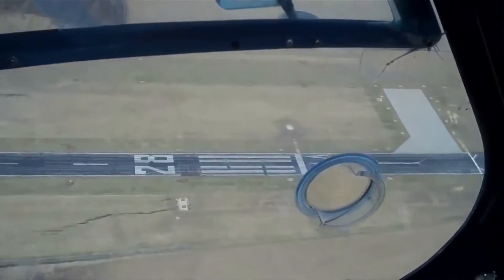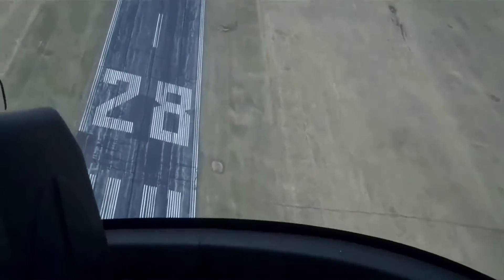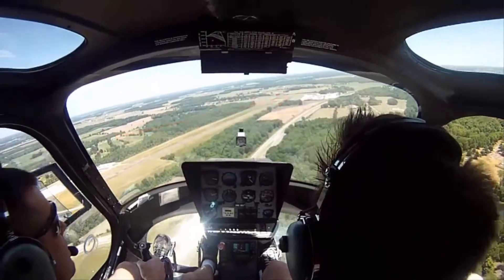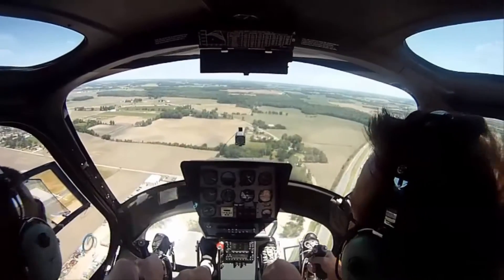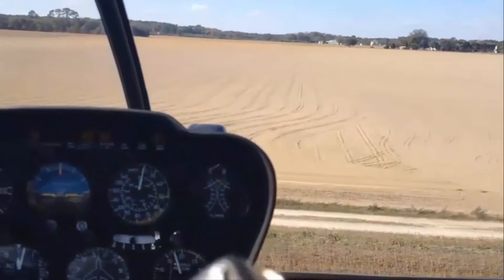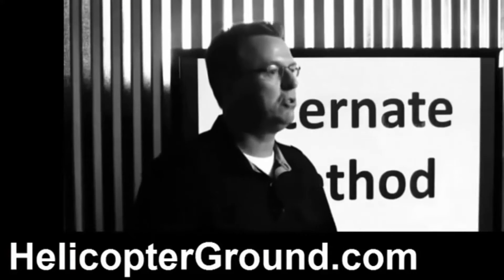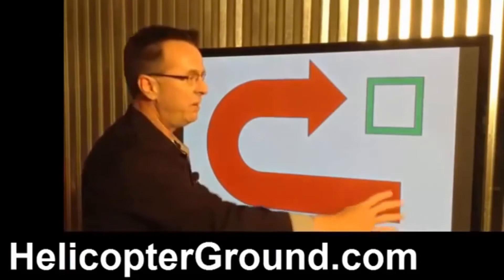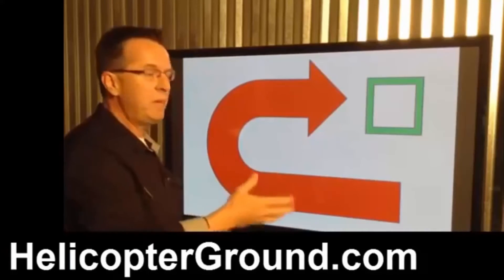#8 Helicopter Check Ride Online Ground School 180 Autorotation Tips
Helicopter Check Ride

 IHelicopter Check Ride Chapter 8 180 Autorotation Tips I got an email this morning from a customer who was
requesting help with his 180’s. This is a common issue.
The last two CFI members that just recently passed their
check-rides, when they first contacted me for help with
some of the ground stuff, the first thing that they said
was, “Man, I'm really struggling with the 180
Autorotation.”
 This is a very common question that I get a lot. The
point is, these are two guys, two of our members that are
going for their CFI's and struggling with the 180
Autorotation. Don't feel bad if you're going for your

private or your commercial and you're struggling with the
180, a lot of people have trouble with this.
 The key to any maneuver is a good set up. If you set up
a maneuver sloppy, it is probably going to be sloppy. I
think a lot of the problem people run into is they're
coming around on their 180 Autorotation and you have to
turn in tighter and usually make it a faster turn. People
are not quite ready when they enter a lot of the time,
which is the problem.
 When I was a brand new instructor, a brand new CFI, I
went out with the owner of the flight school (a rated
private pilot) to work with him on the 180 Autorotation.
He about kills us when he abruptly enters the maneuver
with a sloppy rushed set up. I almost gave up instructing
because it scared me so bad, I did not know if I even
wanted to instruct anymore.
 When I tell my examiner this story, he kind of laughs at
me and says, “Hey, now you've had your first scare, you
survived it, you did okay, everybody's alright. Now you
know; any time you're in the aircraft, you never trust that
the guy beside you knows any more than what you do.”
 He suggested that I hire a Robinson R-22 pilot with four
thousand hours of instruction experience, to go out with
me and do some autorotation practice just to get me
fresh and back up.

 I paid out of my pocket for the aircraft and for his
time. What do you think is the first thing we do? We do
ground school and talk about autorotation. Then, once we
got the ground out of the way, the first thing we did was
quick stops. It is a great idea to always do quick stops
before you get into the autorotation.
 This instructor takes me out and he says, “Let's just do
it in two nineties.”
 We started out with the straight in autorotation, then
we started doing a 90 degree autorotation, perfected the
90 degree turn, and then he says, “Now let's turn it into
two ninety degree turns for the 180.”
 That really helped me out as a new instructor, just
breaking it down into smaller steps. Number one: we did
the ground school, went out, did straight-ins or quick
stops first, then straight-ins, then did some nineties, got
comfortable with the nineties and then turned it into two
ninety degree turns. Of course this is not absolutely
necessary, but it is a nice tip you can use that helped me
out a lot. It's also helped many other students struggling
with 180 autorotation.

Helicopter Check Ride Chapter 8 180 Autorotation Tips